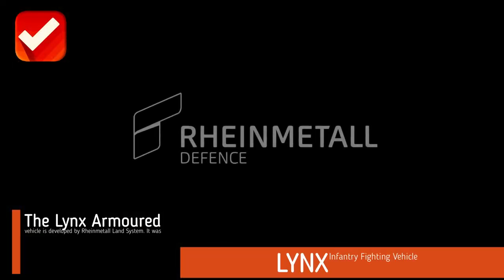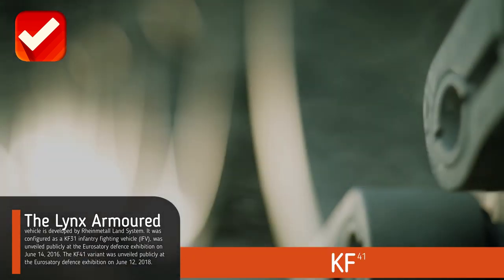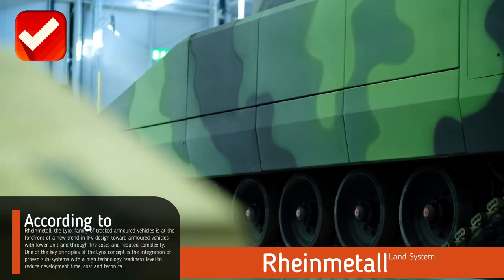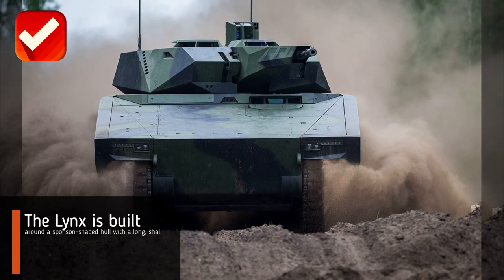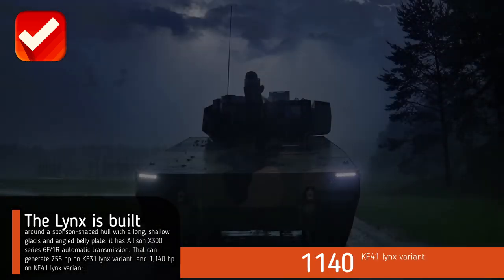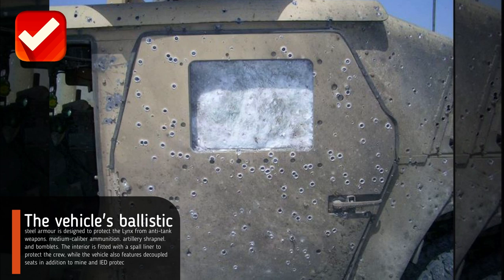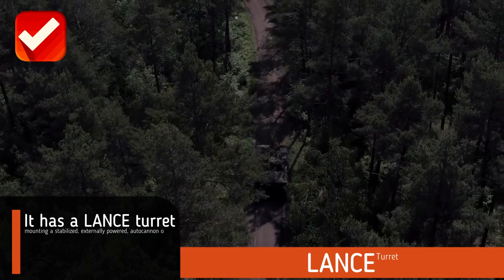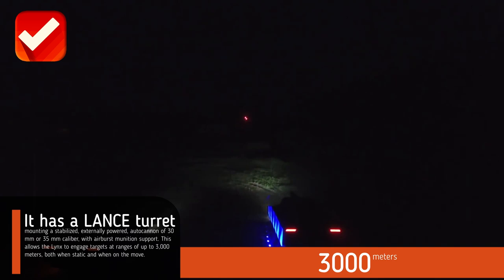THE LYNX INFANTRY FIGHTING VEHICLE